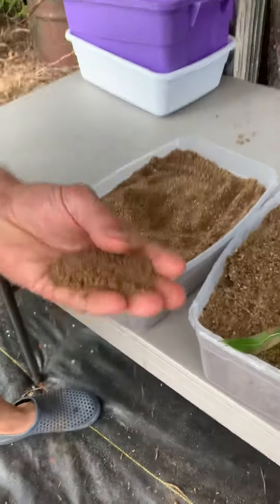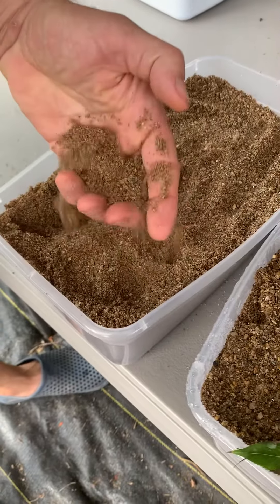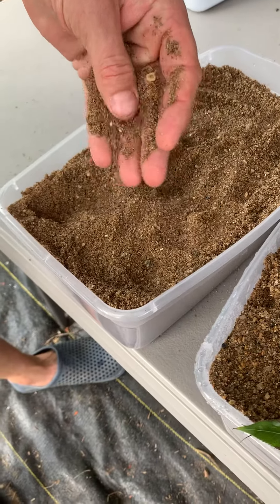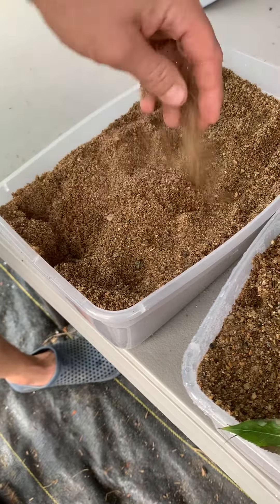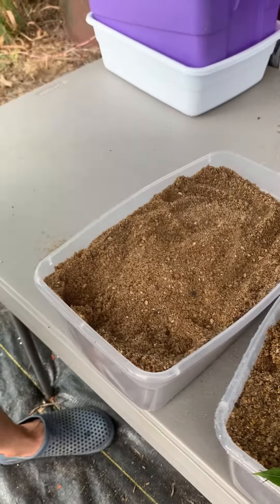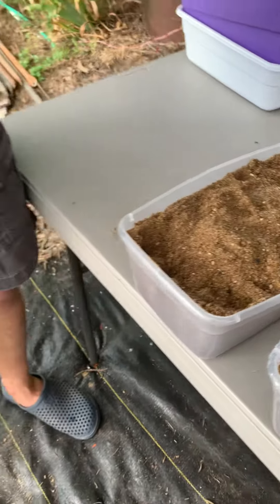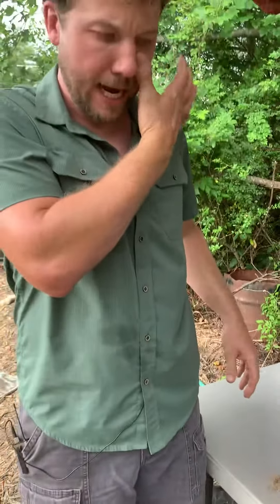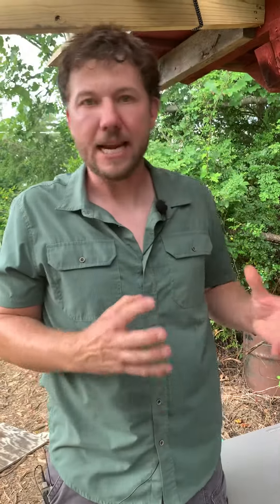Coarse Sand for Cuttings, In Asheville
The right kind of sand for sticking softwood cuttings can be hard to find.  River sand is just about perfect, and it's available by the yard from Harrin's in Asheville.